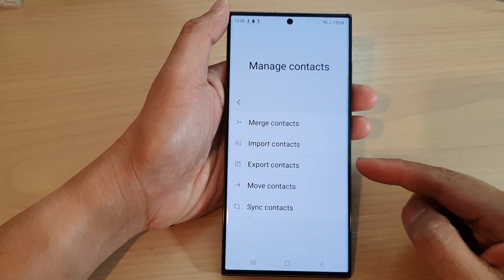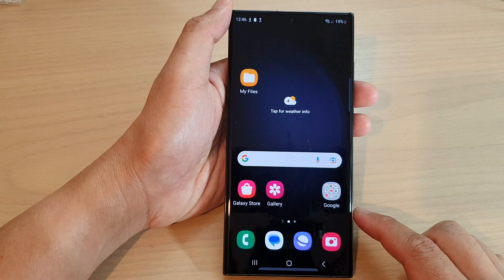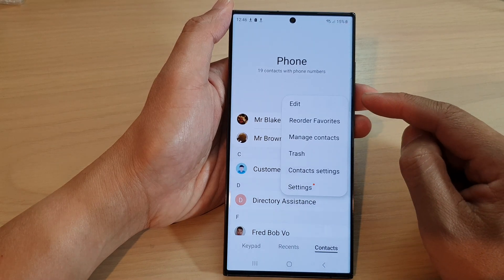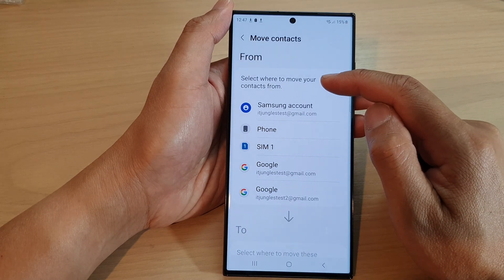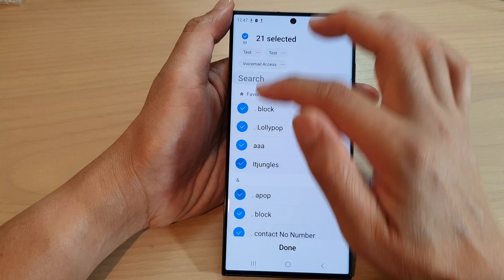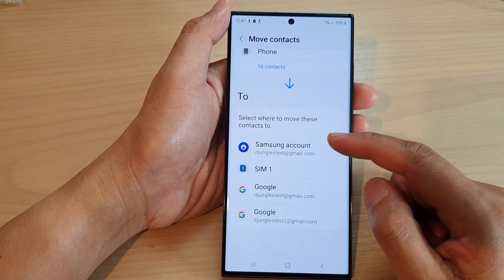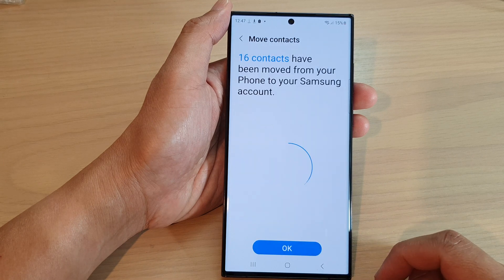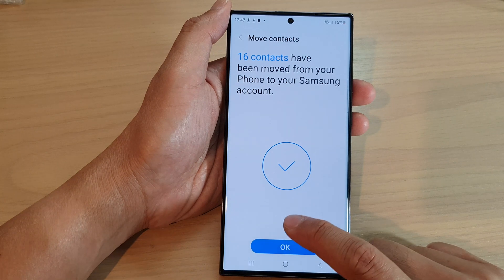Galaxy S23's: How to Move Contacts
Learn how you can move Contacts on the Samsung Galaxy S23/S23+/Ultra.

There are several reasons why you might want to move contacts on your Galaxy S23:

Grouping: Moving contacts into groups can help you organize your contacts based on criteria such as work, family, friends, etc. This can make it easier to find specific contacts when you need them.

Merging: Sometimes, you may have duplicate contacts on your phone.

Updating: If you have changed phone numbers or email addresses, you may need to move your contacts to update their information.

Backing up: Moving your contacts to a backup location, such as your Google or Samsung account, can help ensure that you don't lose your contacts if something happens to your phone.

Privacy: You may also want to move contacts to a specific group to control who can see their information. For example, you may want to move work contacts to a group that is only visible to work-related apps.